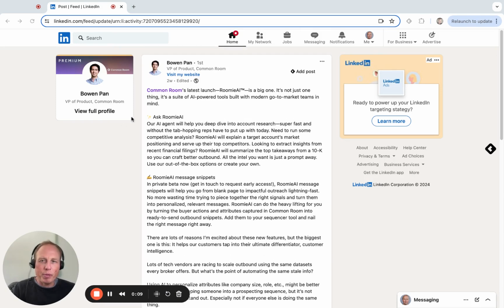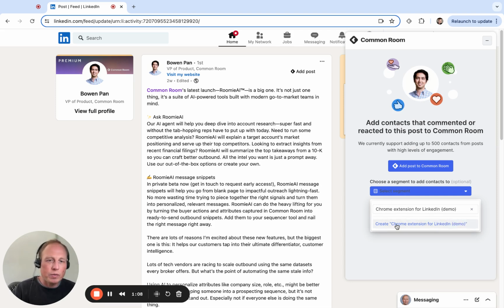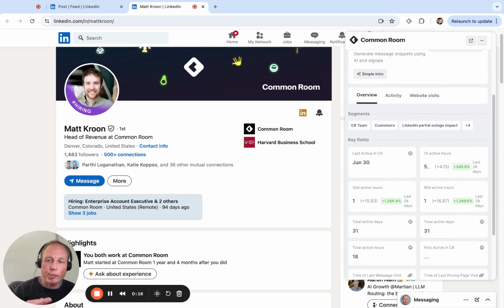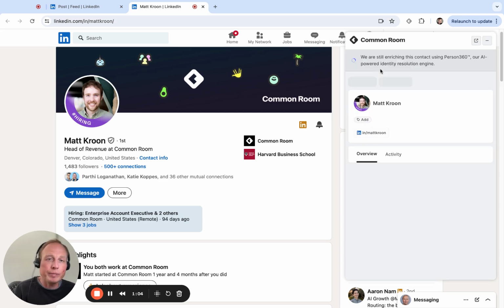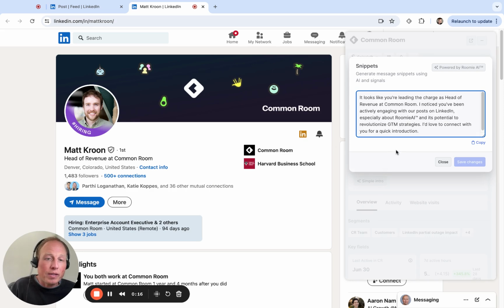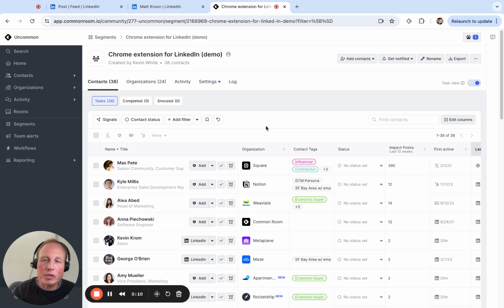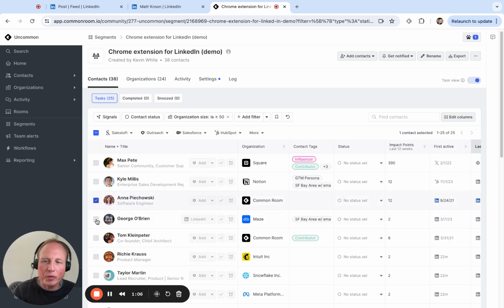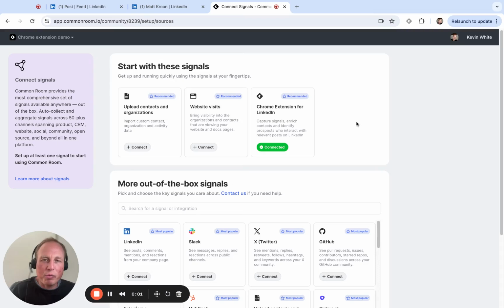Chrome extension for LinkedIn: Surface prospects from any LinkedIn post (demo)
See how you can easily capture prospects who reacted to or commented on any post with our Chrome extension for LinkedIn.

Pull in any LinkedIn post using our Chrome extension, and let Common Room fill in the person- and account-level details with AI-powered waterfall enrichment and scale your personalized outbound—all in one place.